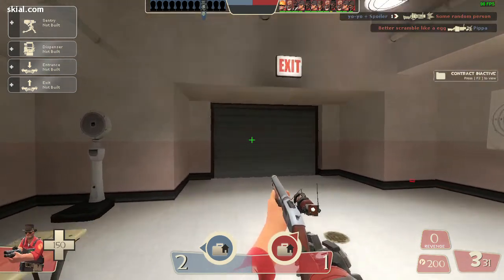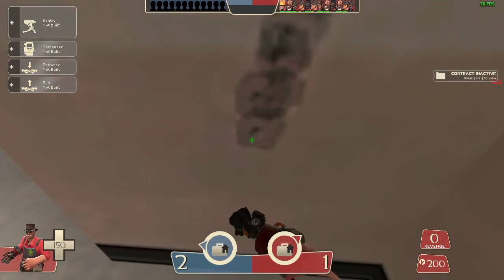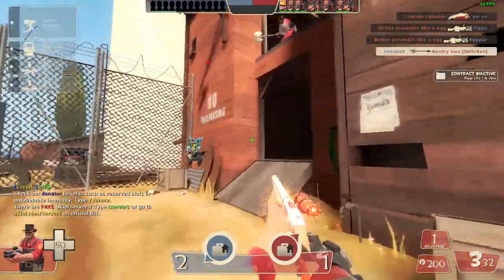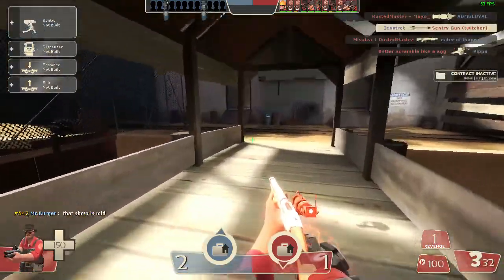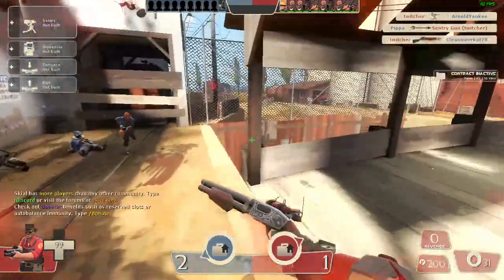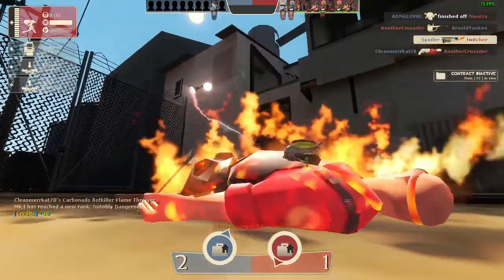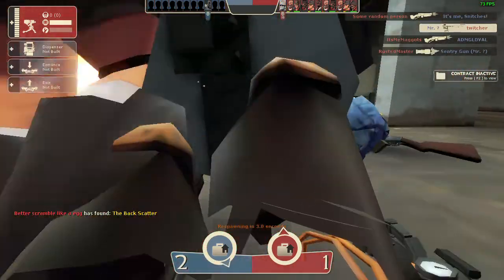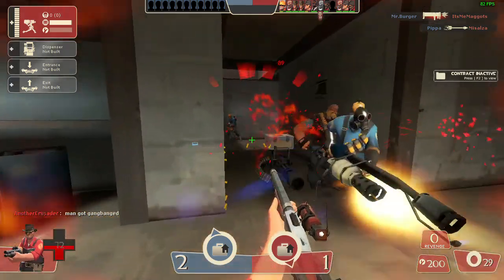the frontier justice